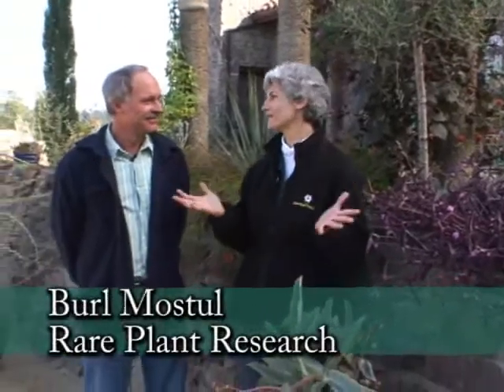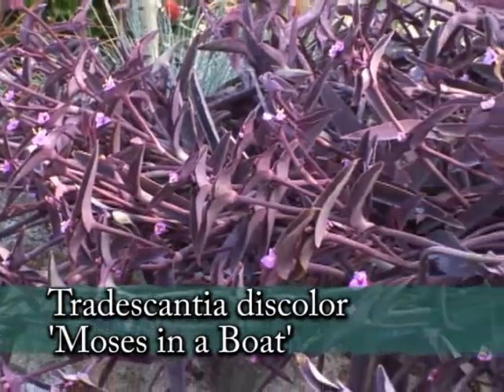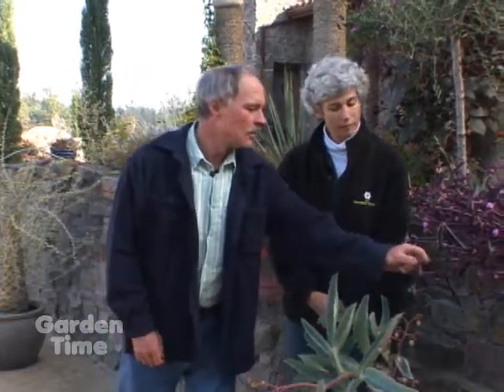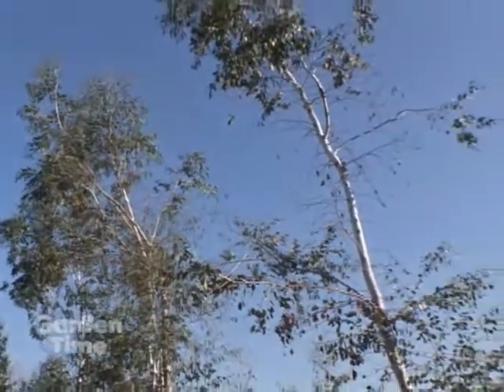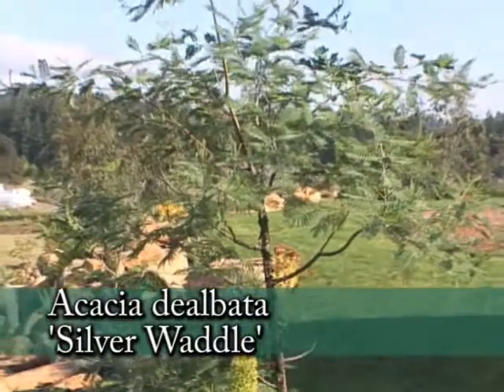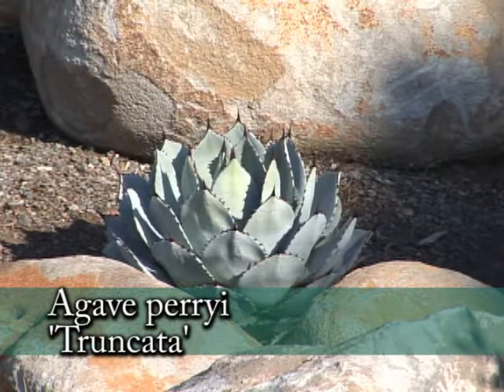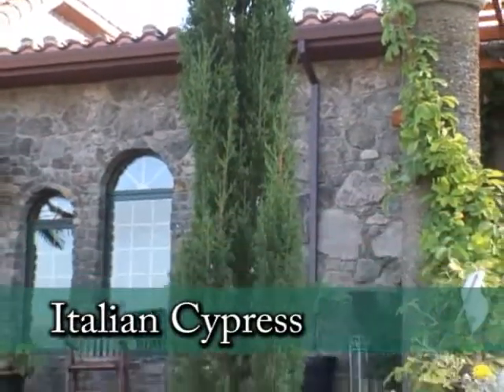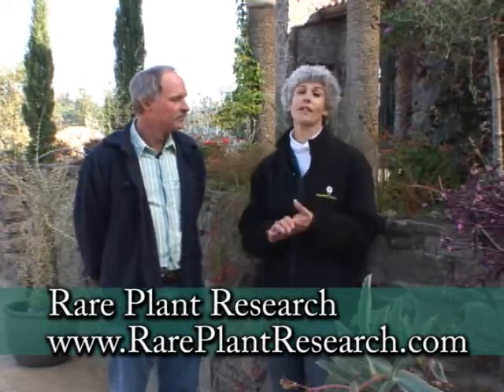Unique Hardy Plants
The past year has been one of extremes.  We stopped by Rare Plant Research to learn which plants they found hardy.